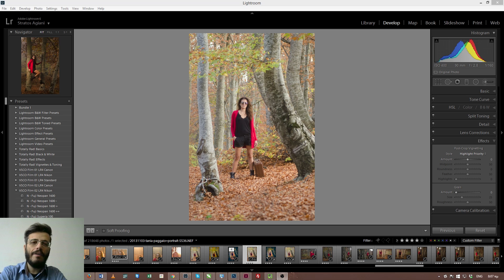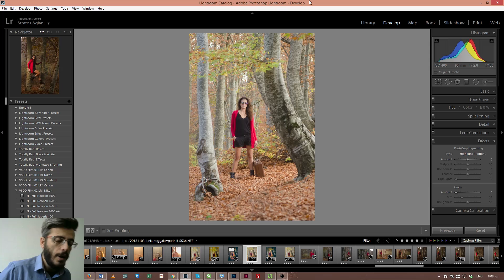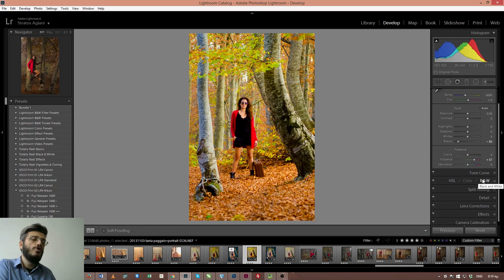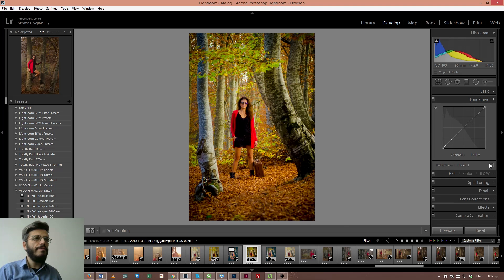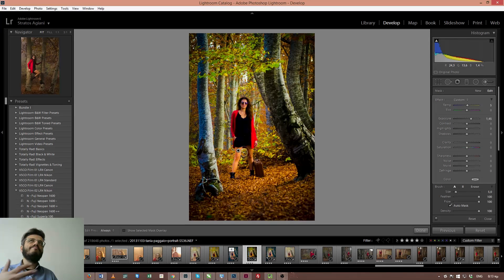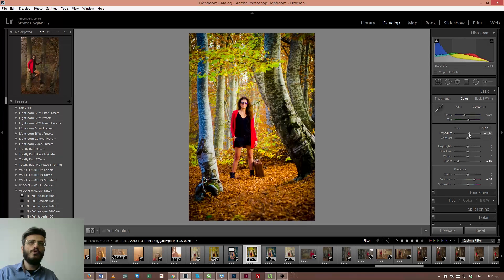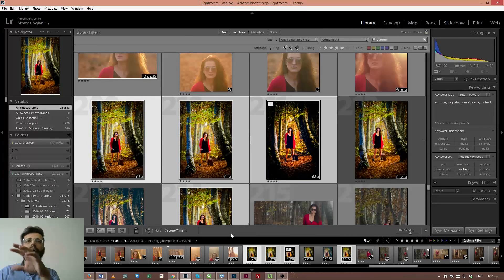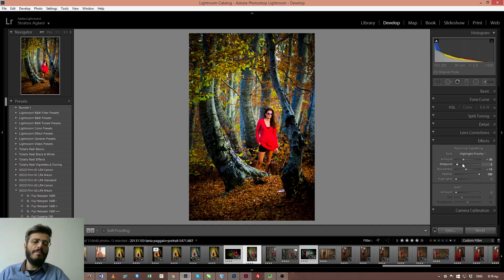PROCESSING AUTUMN PORTRAITS WITH LIGHTROOM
Dear friends,

In this free Lightroom tutorial, i will show you how to process and improve an autumn portrait photo and how to save time by applying the correction to many other photos with few clicks!

Furthermore you will learn how to use effectively the Lightroom tools i am about to show you and how to combine them in order to further improve your photos.

These techniques can be used in any kind of photography so make sure to try them on your photos as well regardless of what the main subject is!

In this lesson you will learn:

How to improve the colors in a photo
How to draw the eye to the main subject
How to focus to a specific areas based on its color
The logic and steps behind of the choices i made , why i am editing this photo with the Lightroom.
How to increase contrast and color saturation with a really weird technique!
How to apply these corrections to multiple photos with just few clicks, thus saving hours of editing!

Kind Regards
Stratos Agiani